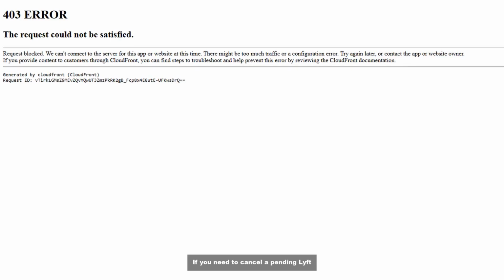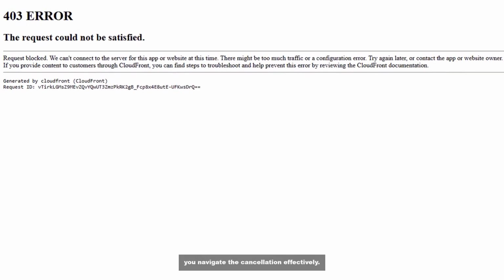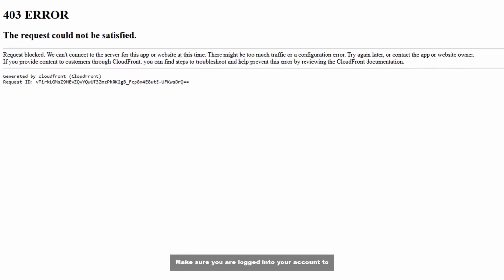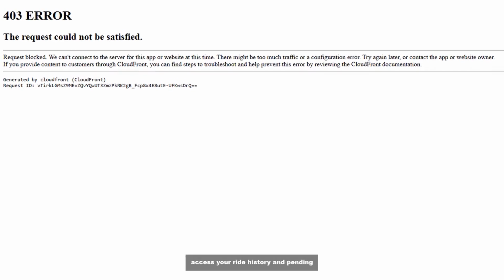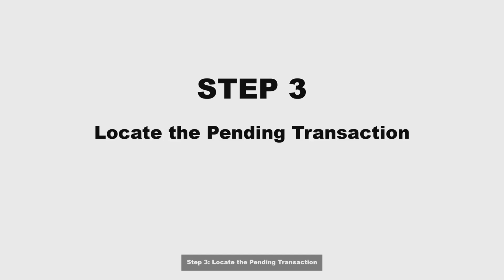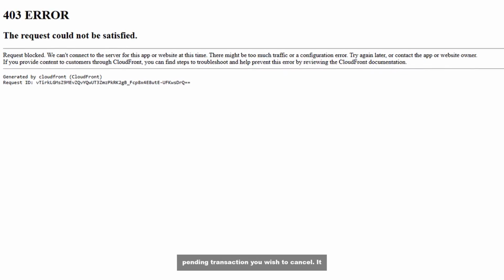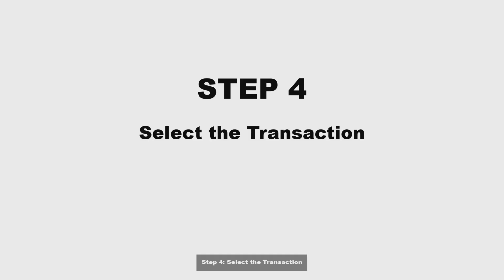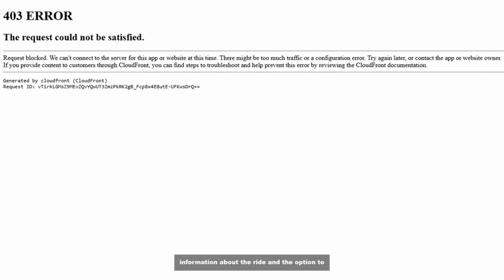How To Cancel A Pending Lyft Transaction Before It Completes 2026 (STEP BY STEP)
In this video, we will guide you through the process of how to cancel a pending Lyft transaction before it completes in 2026. If you've ever wondered how to manage your Lyft payments or stop a ride from processing, this step-by-step tutorial is for you.